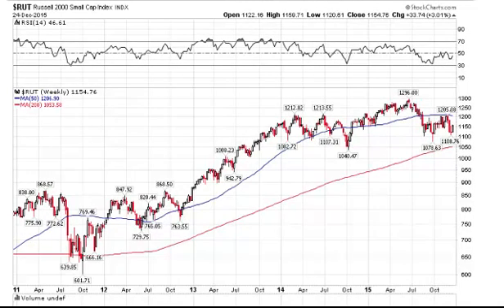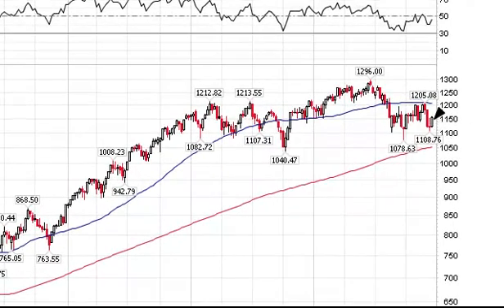Weekly Market Analysis 12.26.2015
A weekly market analysis for smart investors and traders. Today we take a look at the Russell 2000 Small Cap Index $RUT.